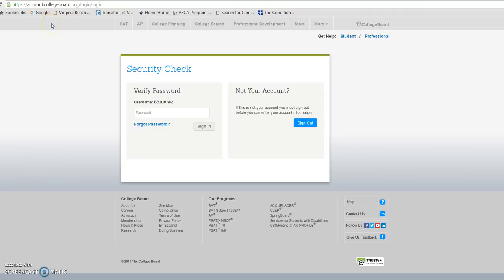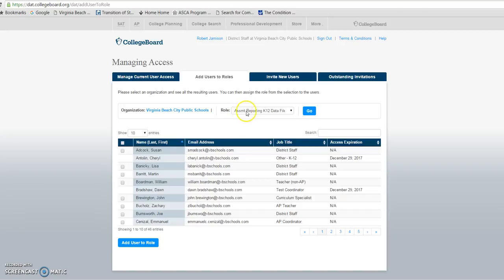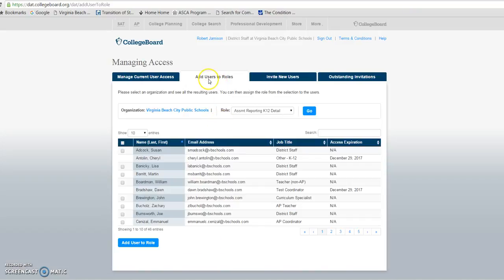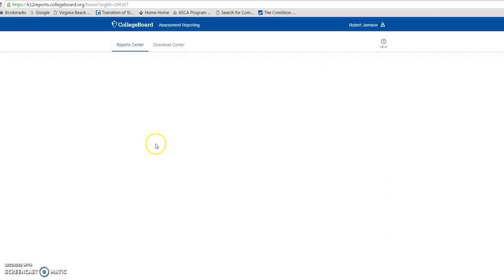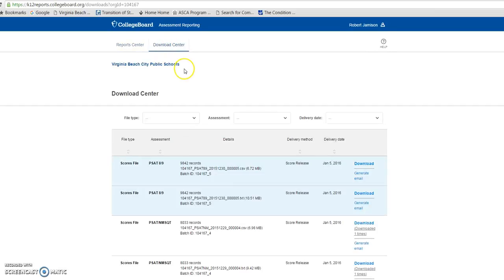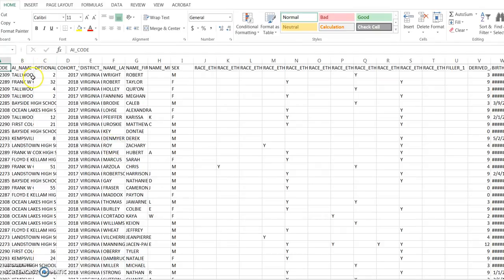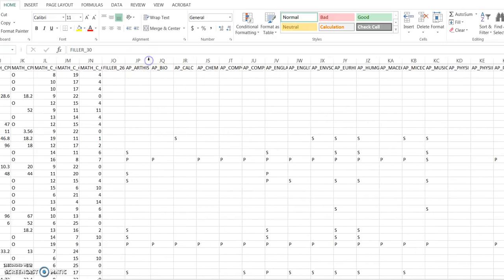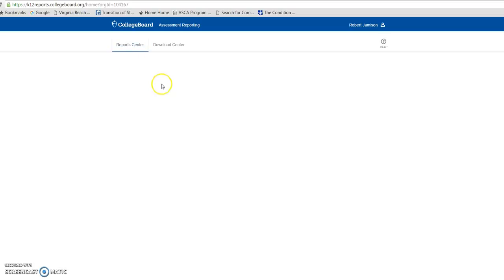College Board Instructions